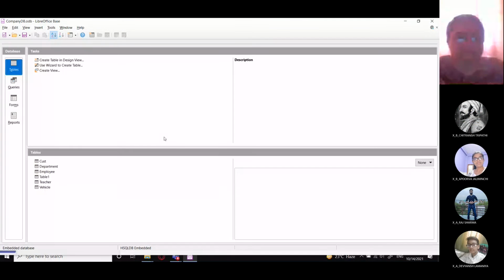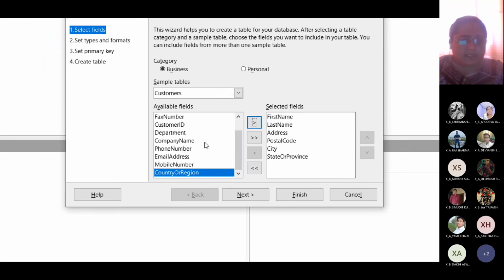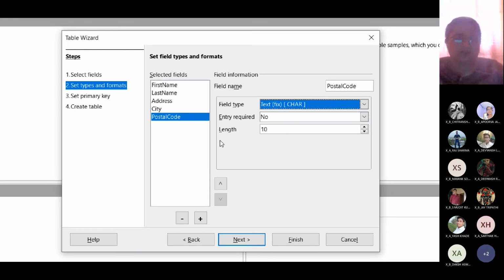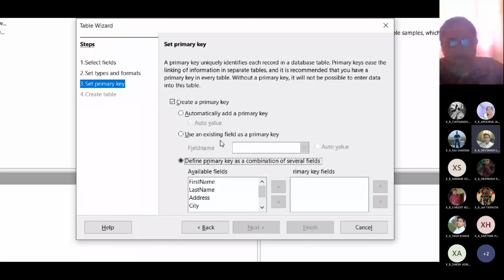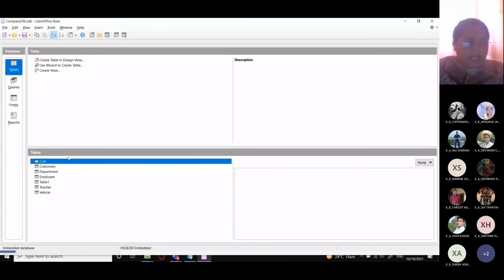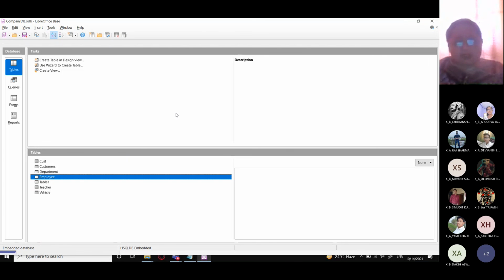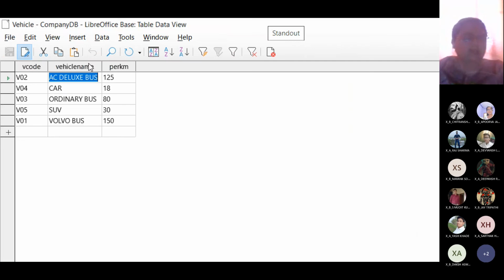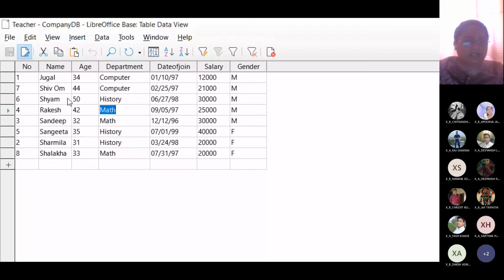Class 10 | Using Table Wizard to create a table | OpenOffice Base | IT